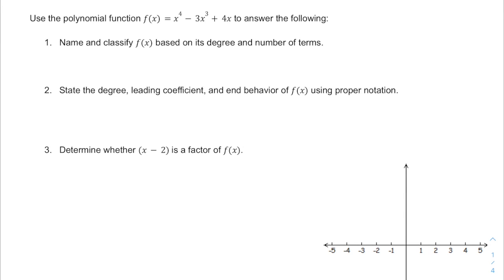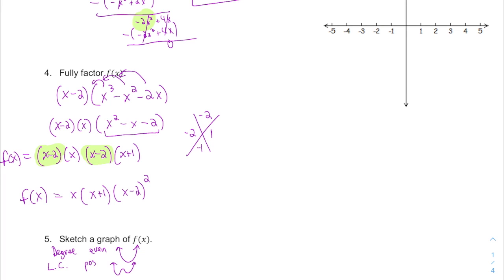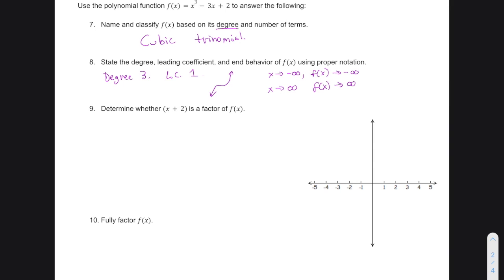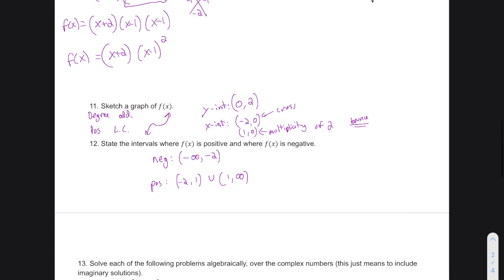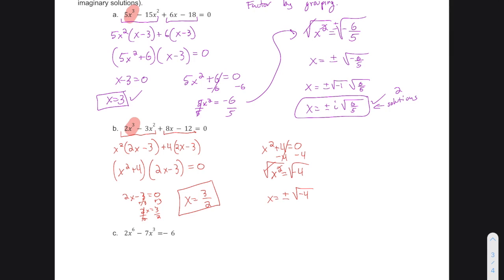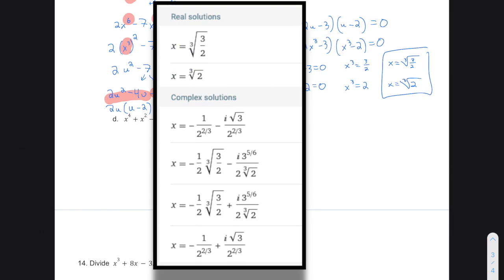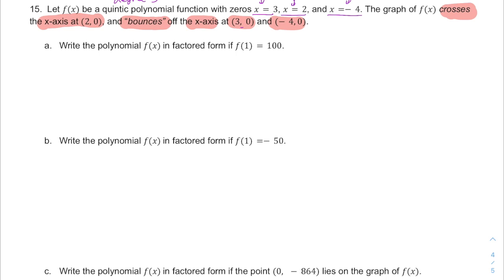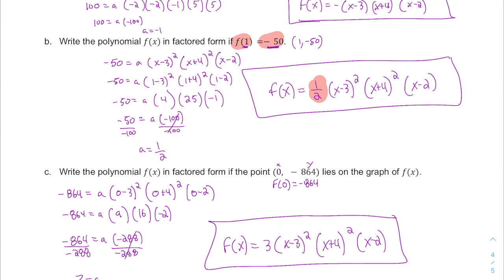Polynomials Review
00:00 Problems 1-6 (Naming, end behavior, intervals, factoring, sketching)
11:38 Problems 7-12 (Naming, end behavior, intervals, factoring, sketching)
18:49 Problems 13 a,b (Factor by Grouping)
26:00 Problem 13 c, d ('u' Substitution with quadratic form)
34:33 Problem 14  (Dividing with remainder)
36:23 Problem 15 (Writing a polynomial from its zeros)